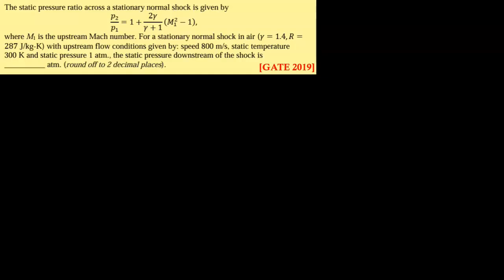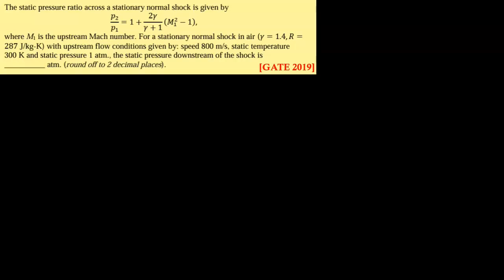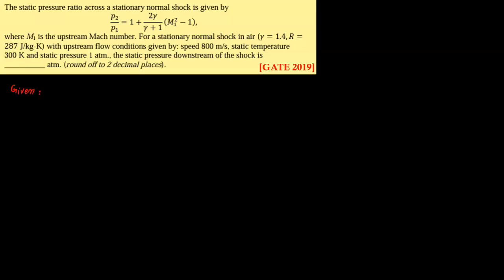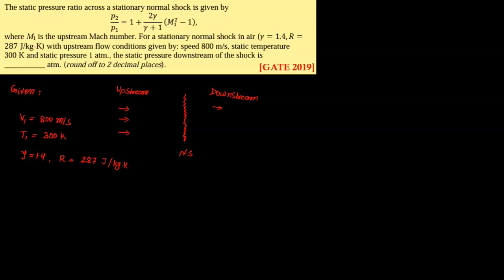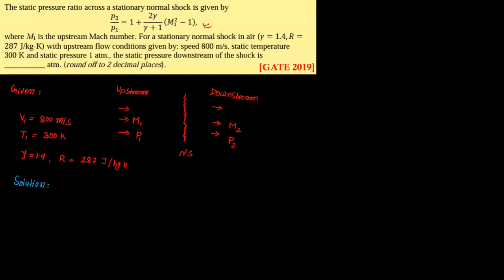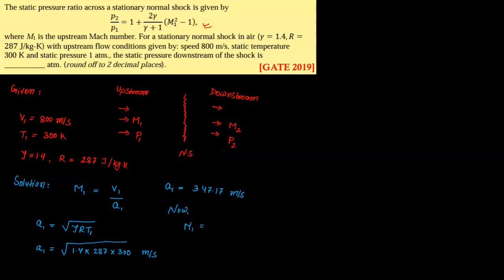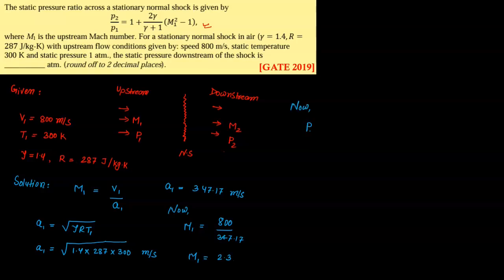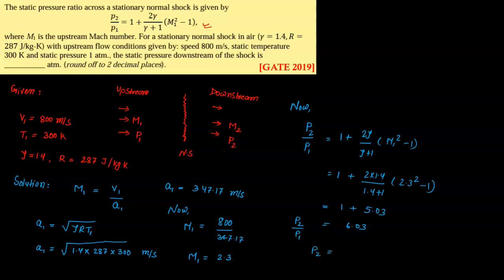GATE 2019 Aerospace Engineering || Normal Shock Wave, Gas Dynamics, Aerospace Engineering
The static pressure ratio across a stationary normal shock is given by
where M1 is the upstream Mach number. For a stationary normal shock in air (y = 1.4, R =287 J/kg-K) with upstream flow conditions given by: speed 800 m/s, static temperature 300 K and static pressure 1 atm., the static pressure downstream of the shock is ________atm